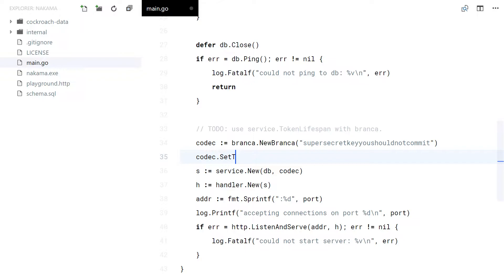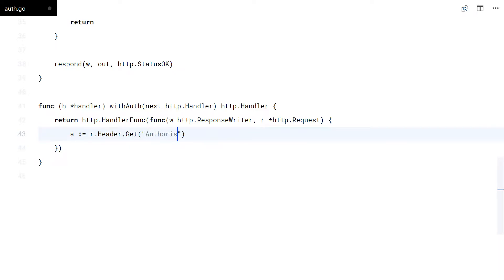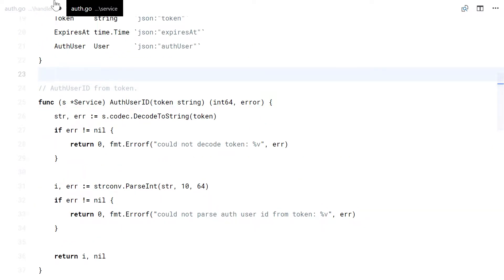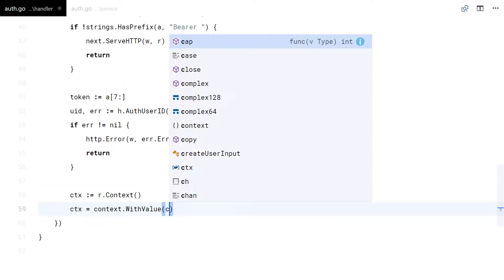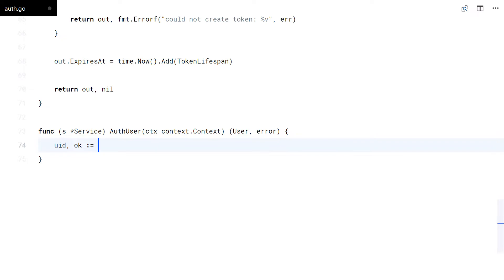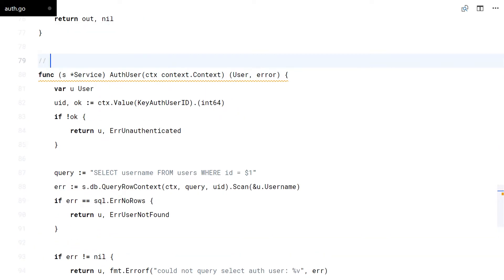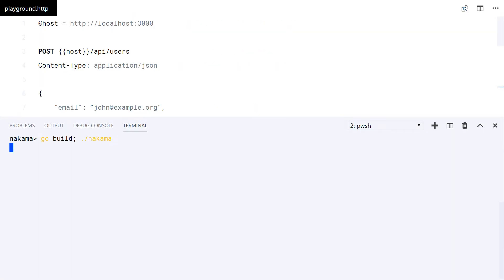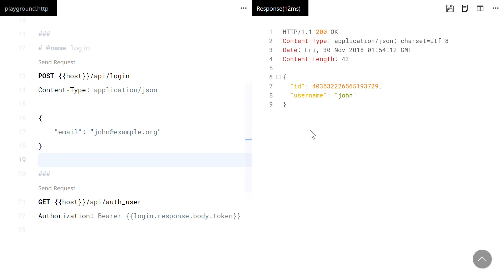02 Building a Social Network with Golang: Auth Middleware